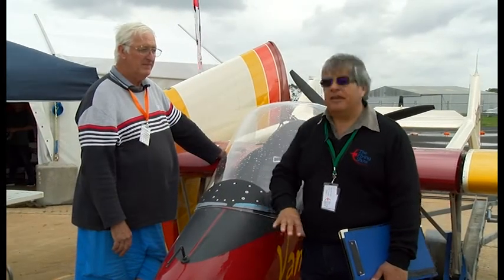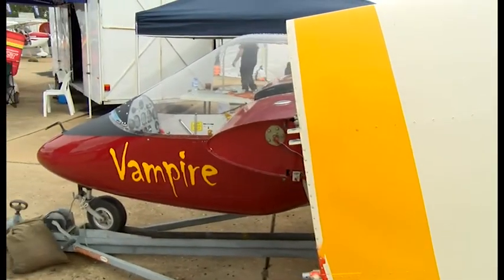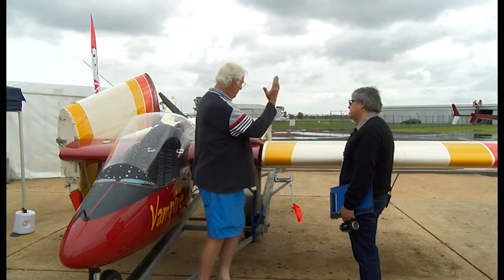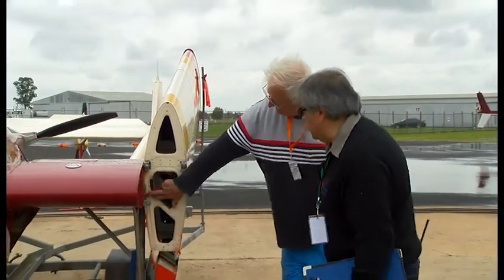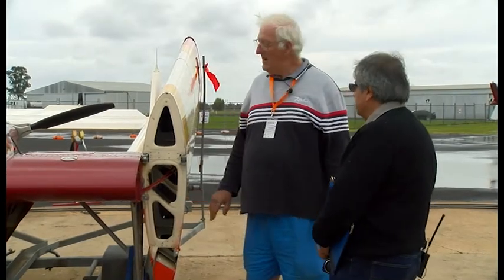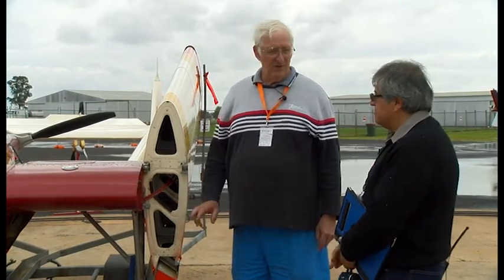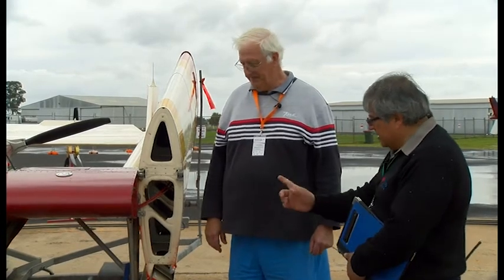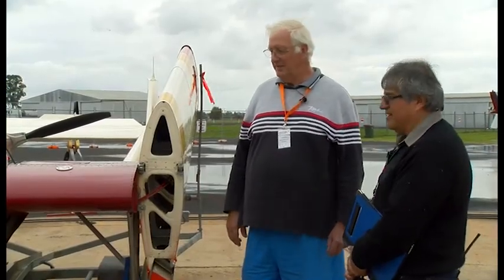Season 6, Episode 3; The Vampire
There was so much on display at AirVenture Australia we had a hard time deciding which of our interviews to post here!

Today, we're featuring the Sadler Vampire, built right here in Australia by Wedgetail Aircraft. We were particularly impressed with how quick and easy it is to fold the wings back, allowing the owner to tow the plane on a trailer or store it in a garage instead of a hangar.

You can find out more about this unique plane by clicking